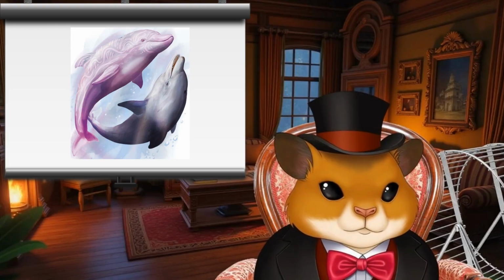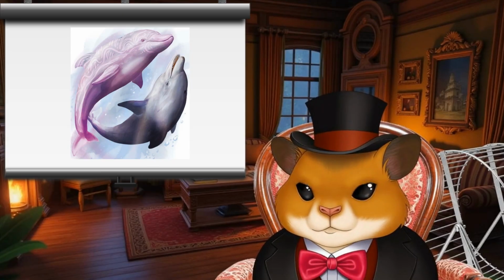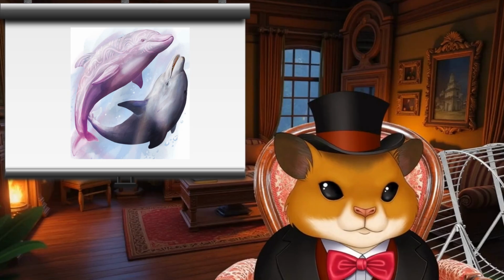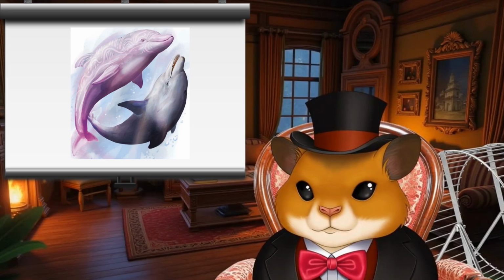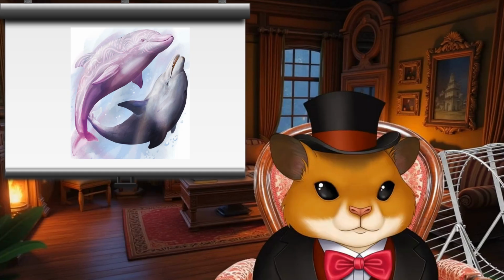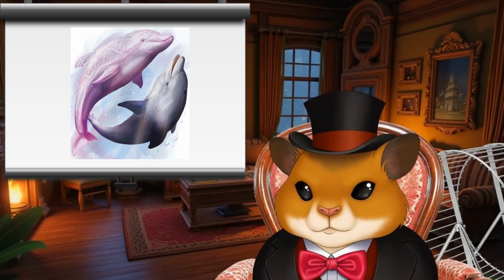How to Give Your World Actual Physical Depth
If your world needs depth, why not go for worldbuilding physical depth? More vertical layers in your world allows you to build several sub-settings with vastly different environments with their own unique traits. And those layers don't have to be entirely fantastical - because you can easily base them on real world phenomena. Here is my writing advice on how I've done it in Shewstone.